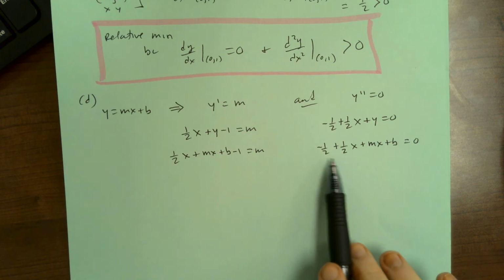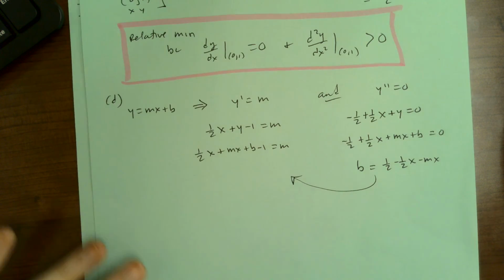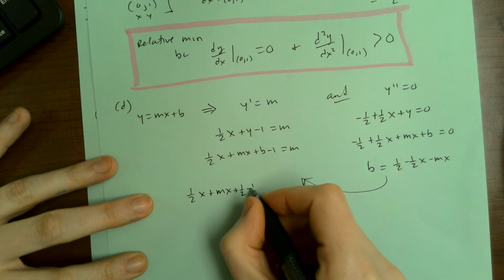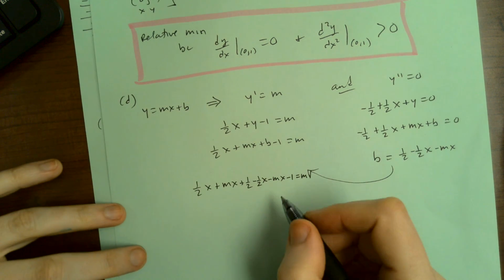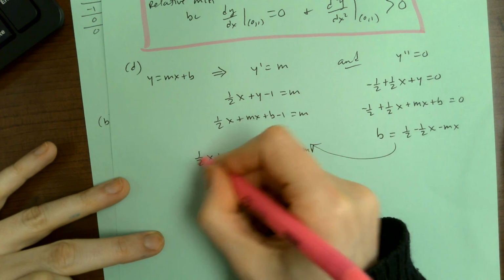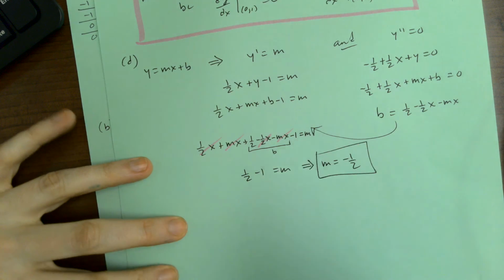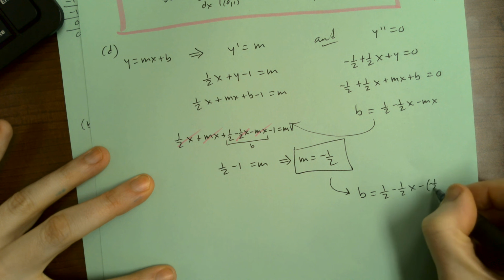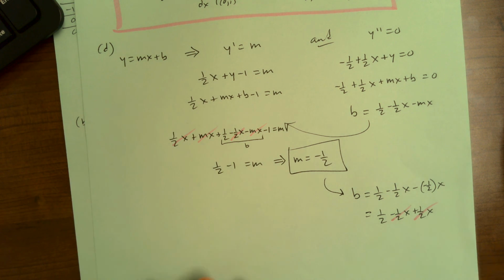AP Calc L-7 Practice Guide Video